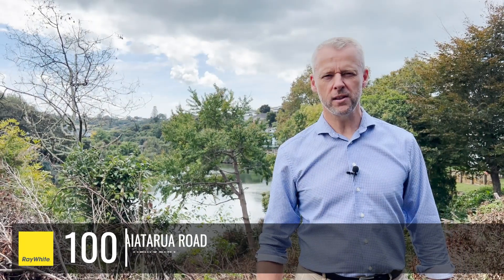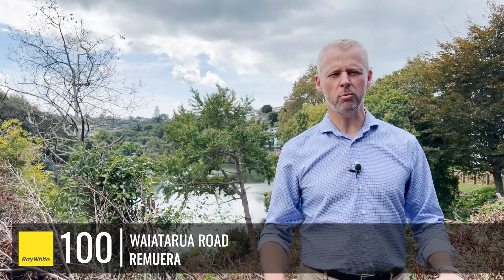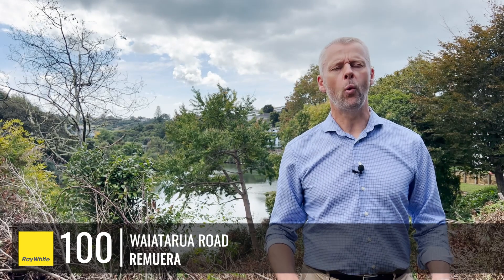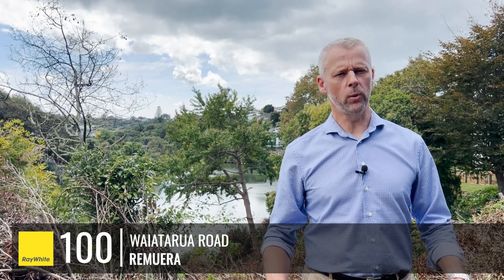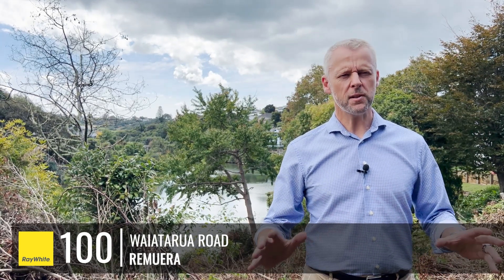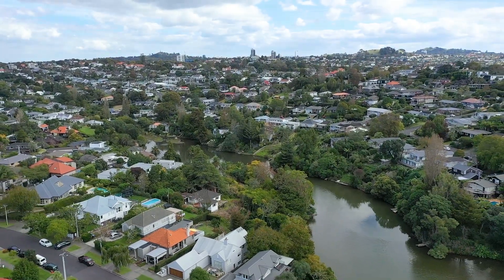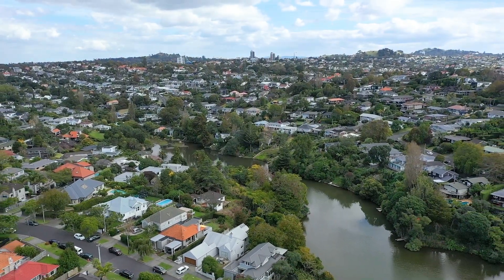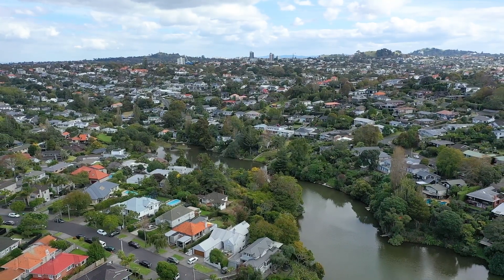More than an Acre on Orakei Basin and inlet 4489 m2 - 100 Waiatarua Road, Remuera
Here is a one of a kind opportunity. 100 Waiatarua Road 4,489m2 (approx) of prime land. On a Sunsoaked corner site, on the Orakei basin and inlet with multi-lot redevelopment potential.

Rarely does a property with this caliber and potential come available in the highly regarded Remuera Suburb.

Located in the Mixed Suburban Housing zone, the existing home is ready for demolish.

The north-western facing land receives all day sunlight, surrounded by the waters edge.
A Feasibility and geotechnical report is available to describe the full potential that this property offers.

Transportation is a must, here you have the convenience of Meadowbank train station only a short distance away, as well as easily accessible bus routes. For shops and amenities you have countless choices in the prestigious Remuera and Meadowbank Villages nearby.
Not only does this property offer copious amenities, it also offers brilliant education options.
The sought after Meadowbank School is only minutes up the road. In addition to being in close proximity to Baradene College and other Private Schools. Also In zone for Remuera Intermediate and Selwyn College.

This unique opportunity presents itself for the first time in 70 years.
My instructions are very clear this property is now to be sold.

You won't find another property of this merit so do not miss out.
Set Date of Sale: 9 June 2022 at 4 pm (Unless Sold Prior)